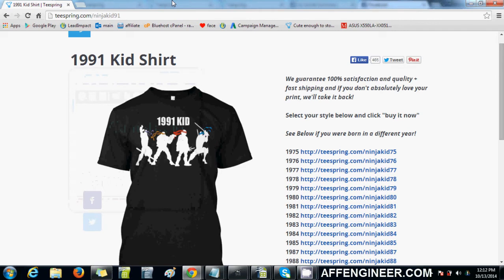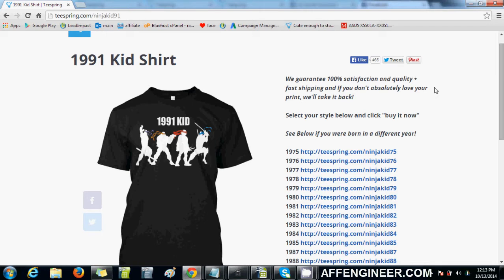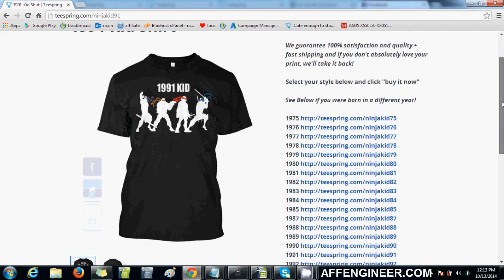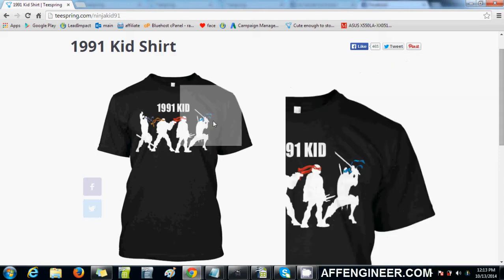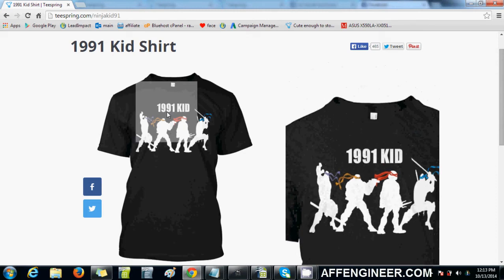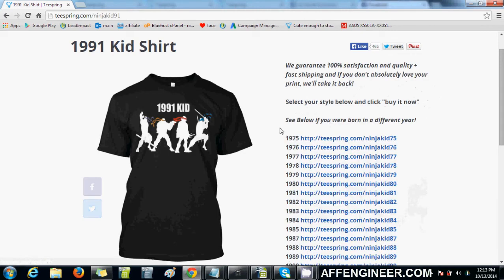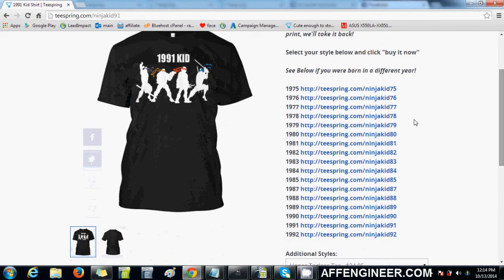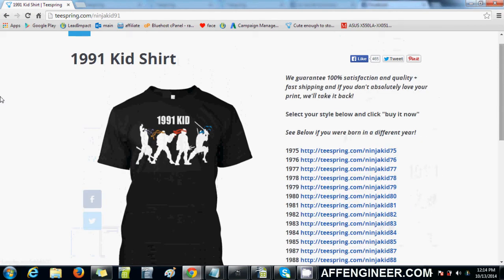Teespring Gems | Vid 3| - Importance of Layering